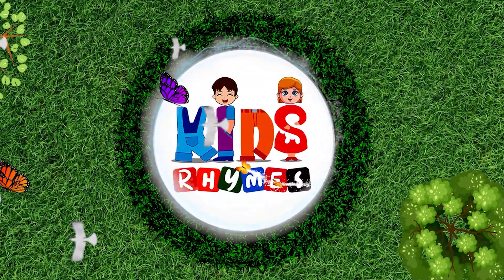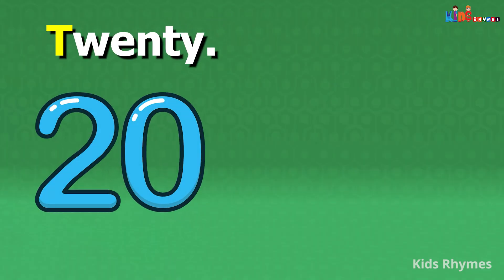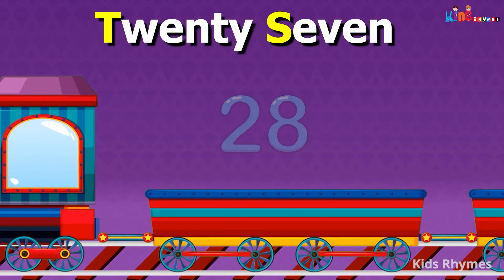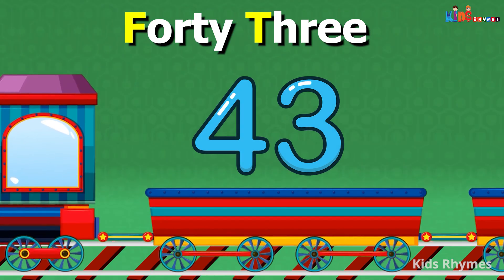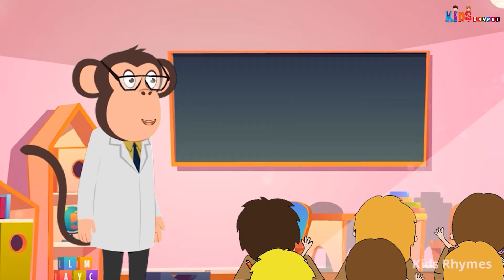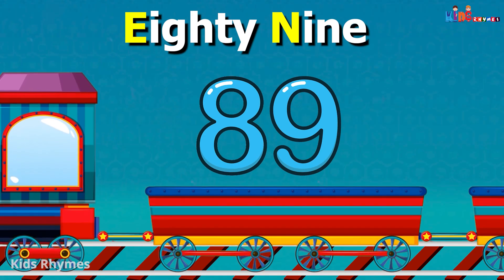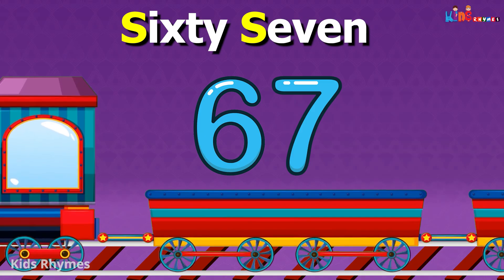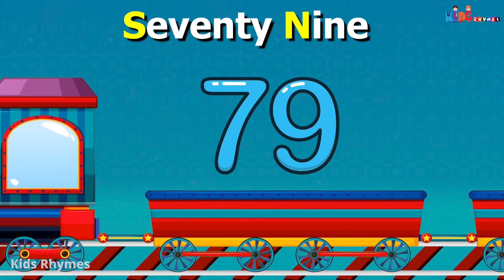Numbers Song - Learn to Count from 1 to 100 | Nursery Rhymes and Kids Songs - Kids Rhymes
numbers song
nursery rhymes numbers
counting song for children
maths for preschoolers
1 to 100 song
number rhyme for kids
kids learning numbers
nursery counting video
kids rhymes english
toddlers counting
educational songs for kids